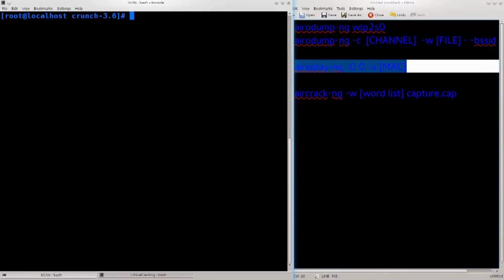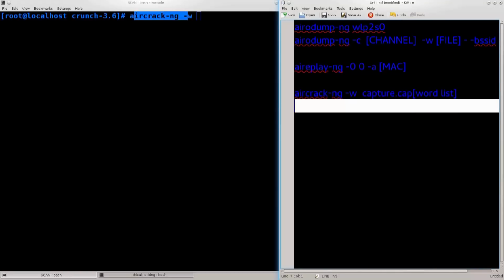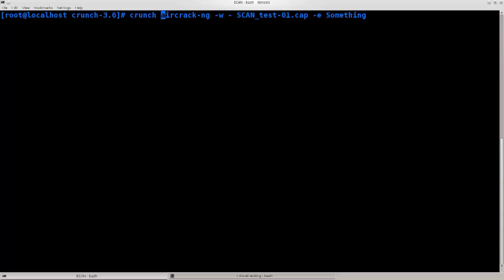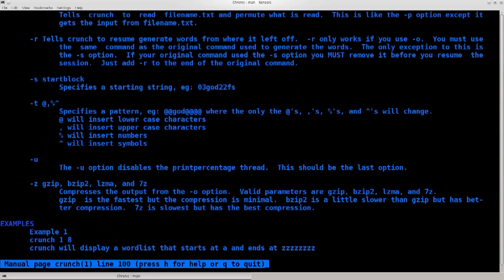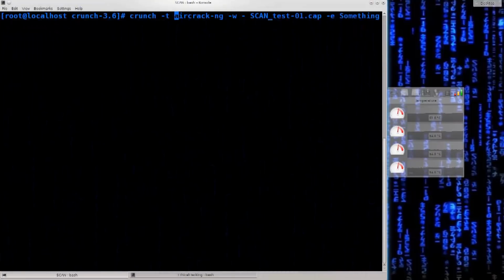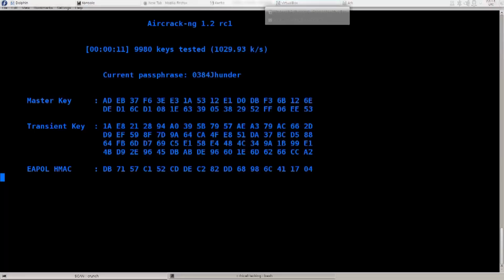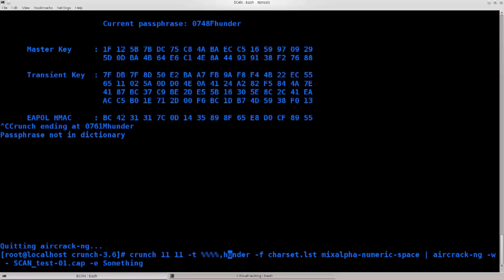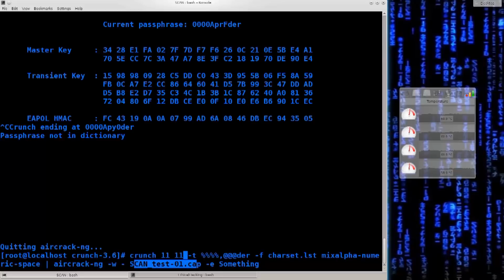Learn Kali Linux Episode #32: Aircrack-ng and Crunch Usage Example (Part 3)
In this tutorial we will continue with our aricrack-ng and crunch usage example. In this video we will cover how to decrypt the file using crunch.